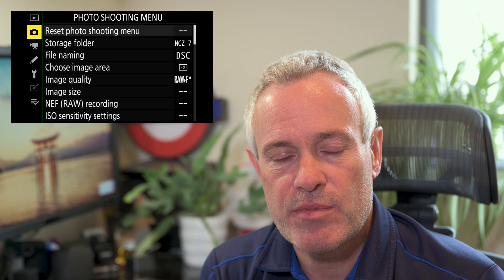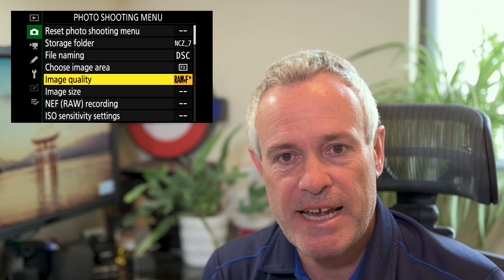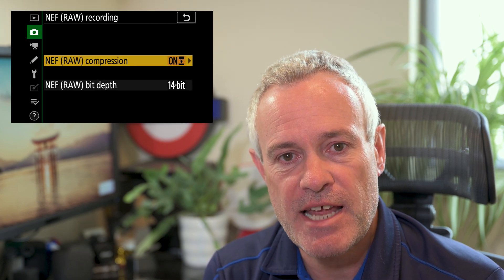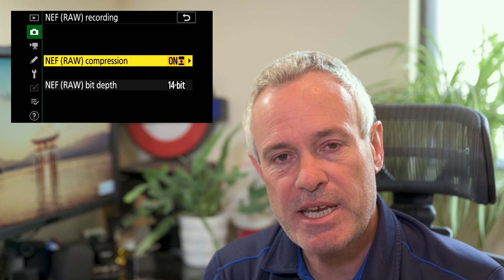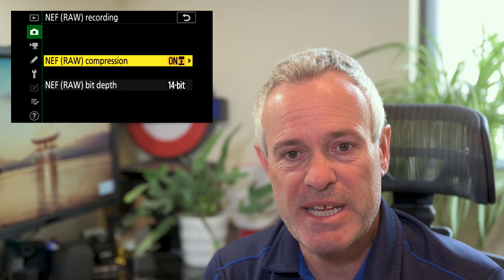NIKON Z SERIES - 2 MINUTE TIPS #73 = NEF RAW settings on the nikon z50, z6 & z7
#73 & a warning that this is a way over 2 mins at about 6 mins and looks at the various NEF RAW options😉   in the nikon z series mirrorless cameras - Z50, Z6 & Z7.